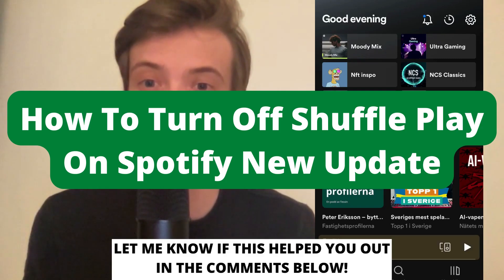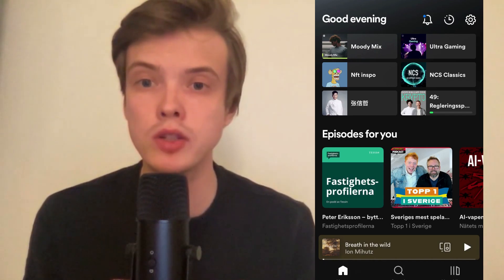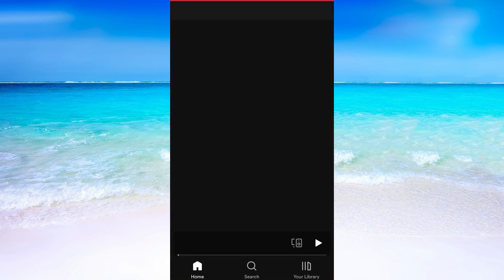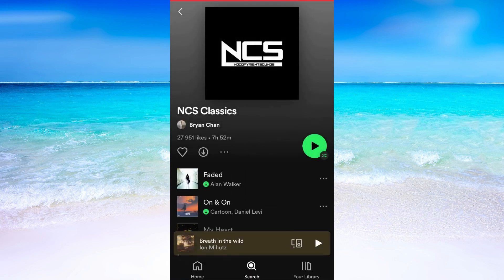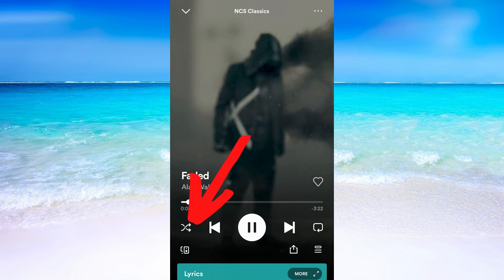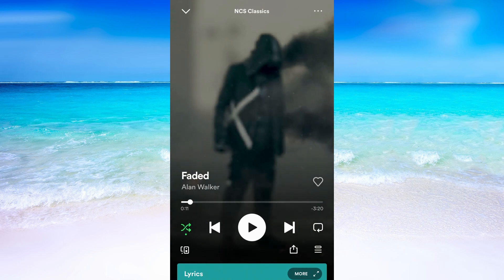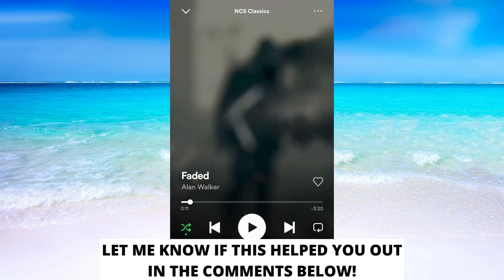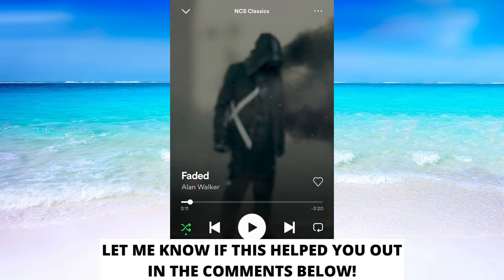How To Turn Off Shuffle Play On Spotify New Update (2022)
In this video I will show you how to turn off shuffle play on spotify with focus on the new update. After you have watched this you will understand how do i turn off shuffle play on spotify. Watch this step by step guide on turn off shuffle play on spotify mobile.

This is a tutorial on turn off shuffle spotify